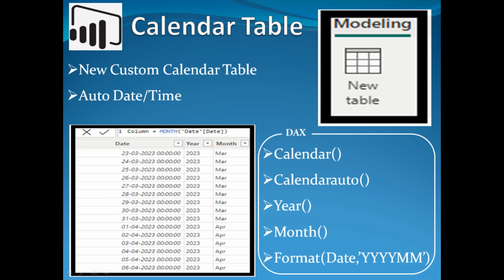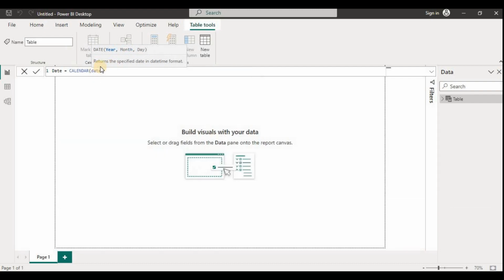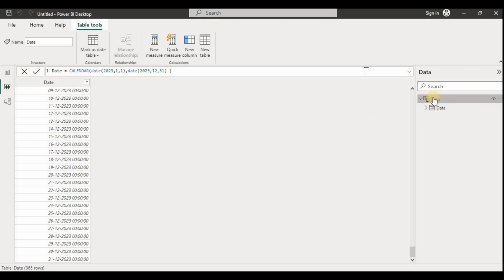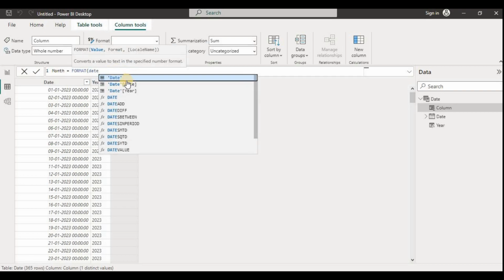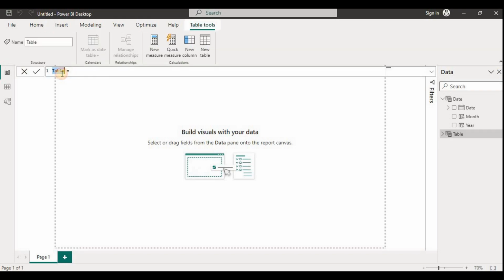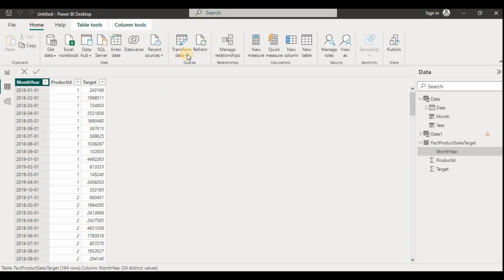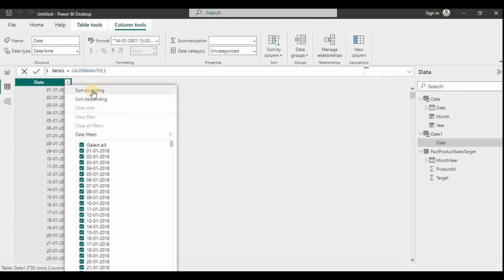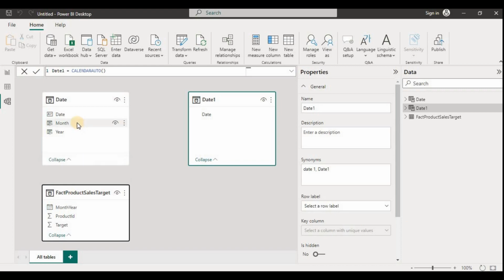Power BI - Create Date Table using DAX Calendar() and Calendarauto()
At @globalTechLearn, you will find learning tutorials for various tools like Microsoft powerbi . It has more focus on industry practical examples and bestpractices .

In this video we have discussed how to manually create DateTable using DAX functions available in PowerBI
such as Calendar() and Calendarauto().